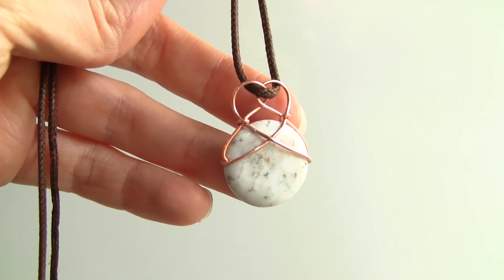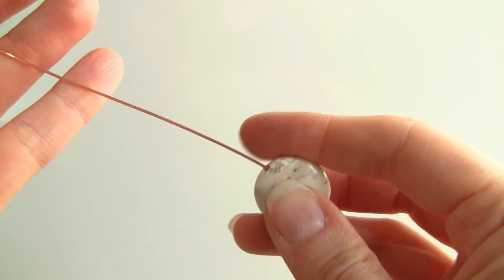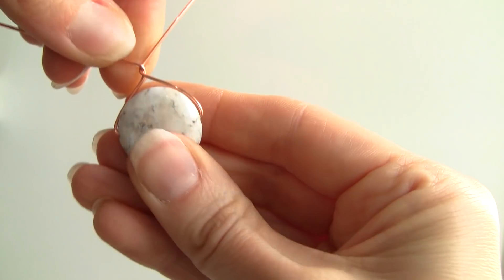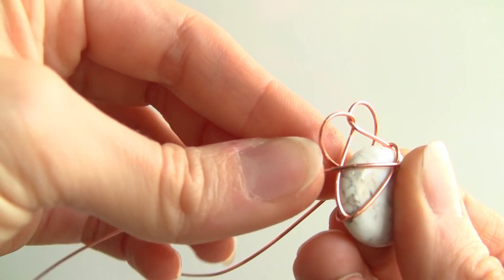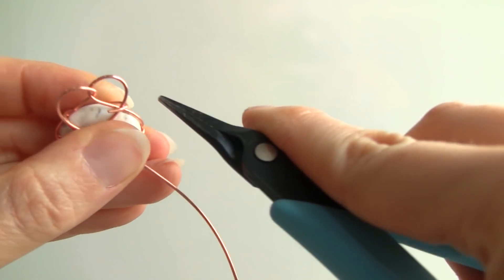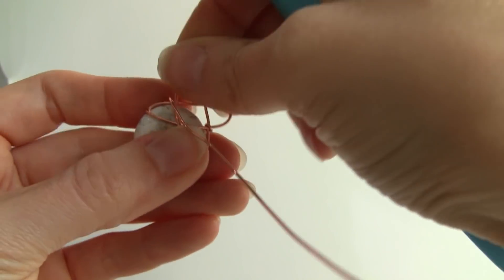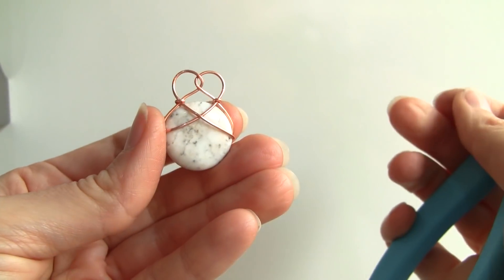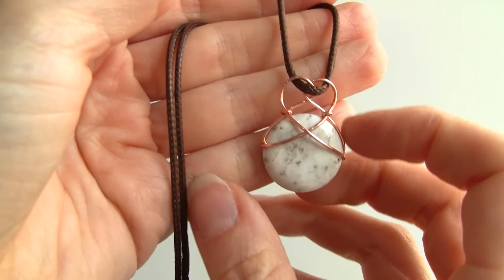Beginner Wire Wrap Coin Bead Pendant One Wire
1 piece of 20  gauge round wire, 18 inches long
1 bead (mine is a Howlite coin bead about 20mm tall)

All my wire is dead-soft bare copper from Rio Grande